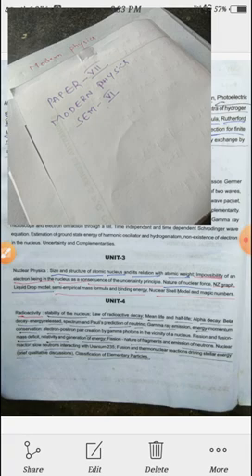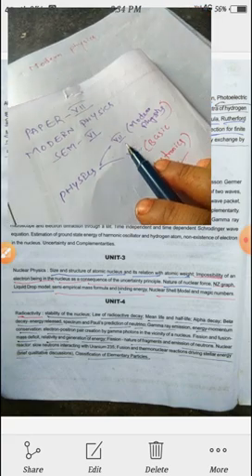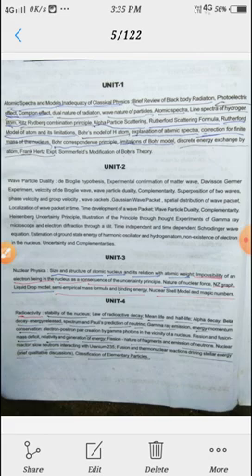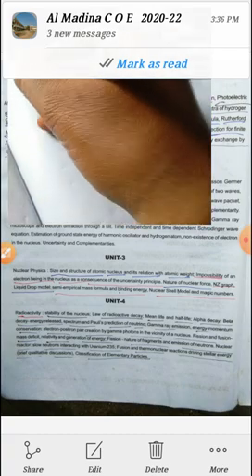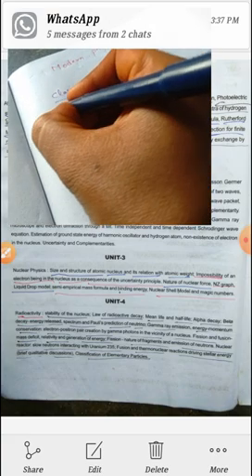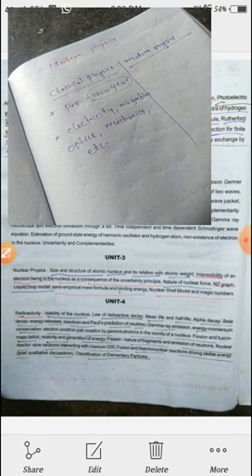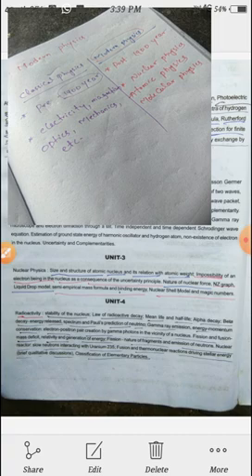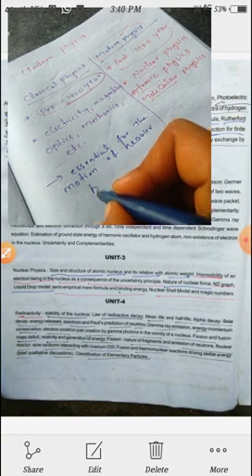6 -sem Modern physics paper ( 7)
Modern physics lecture -1